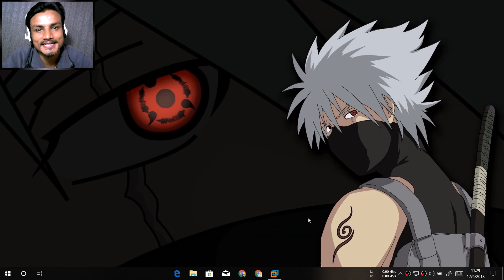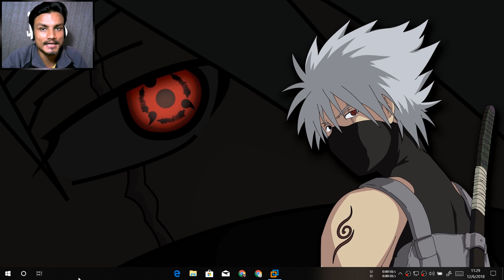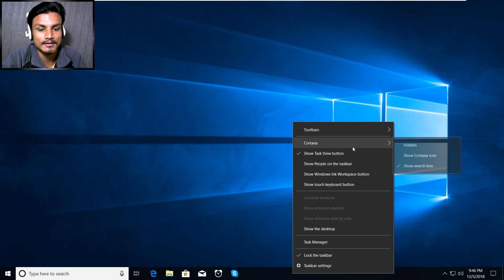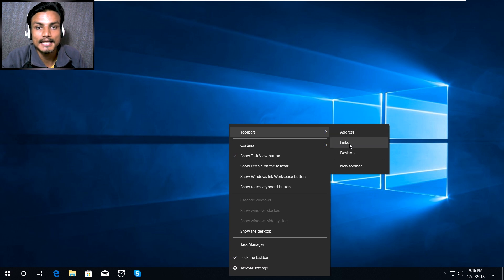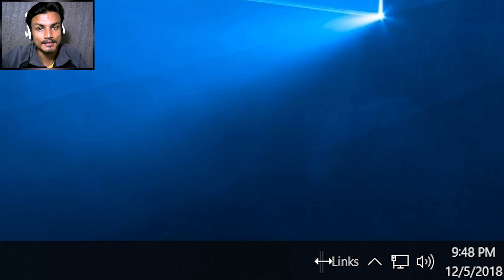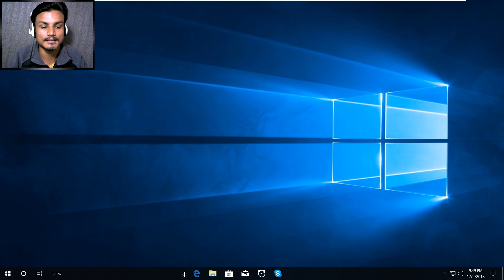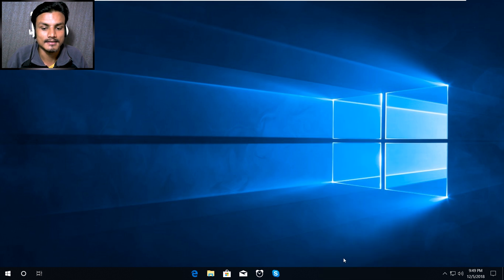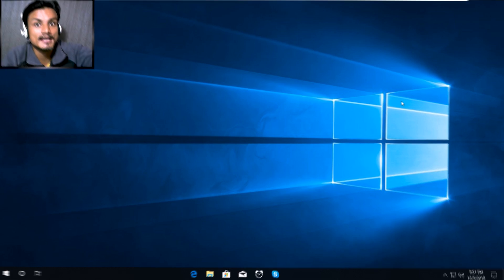Center Taskbar Icons - Make Windows 10 Look Better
This is how you can center the taskbar icons and make your Windows 10 look better...